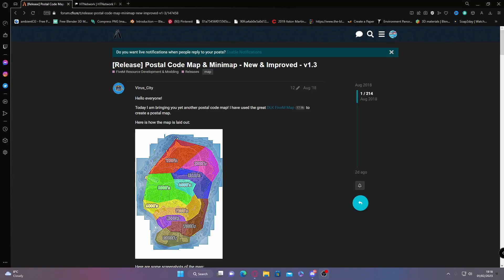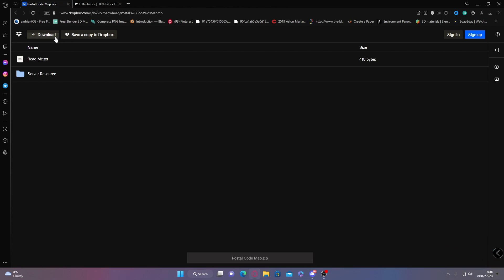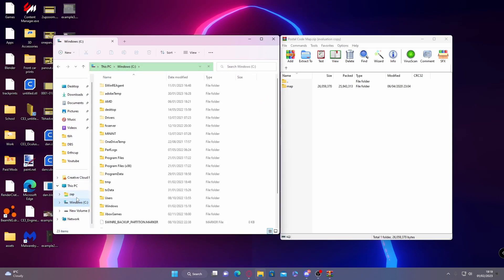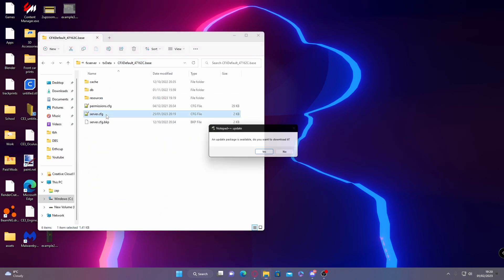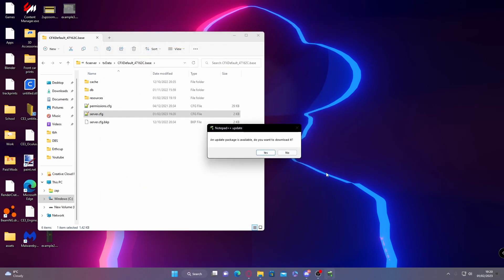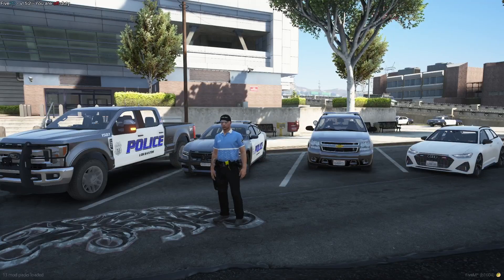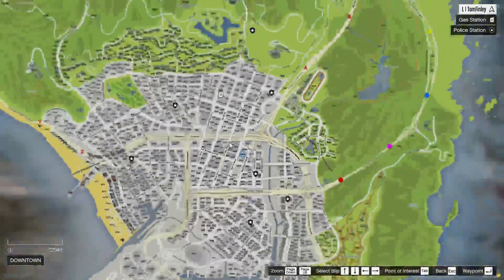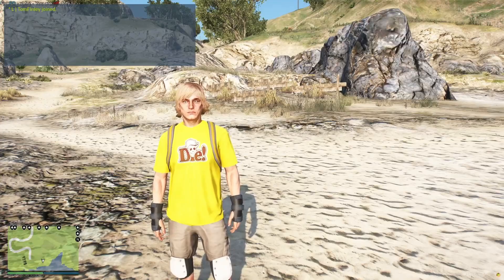How to install a custom postal map into FiveM | Updated 2023 | FREE